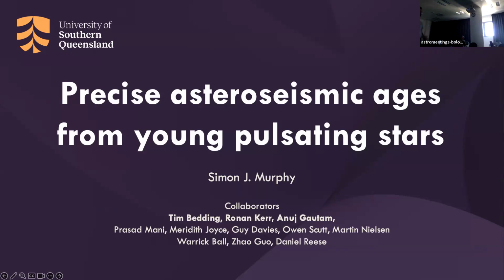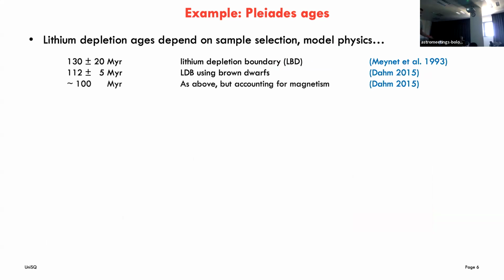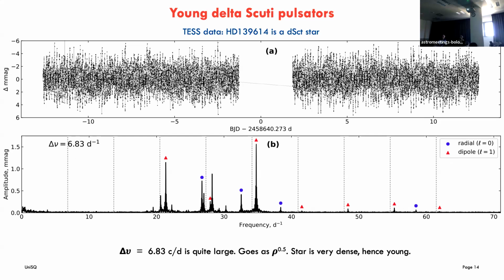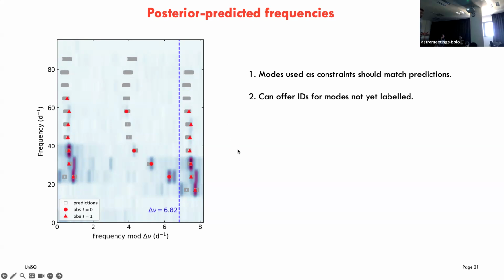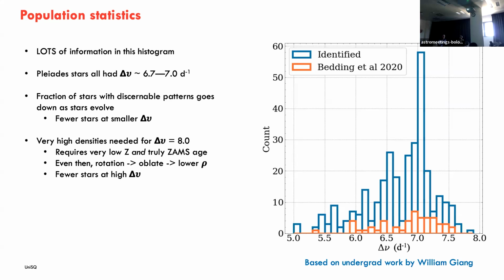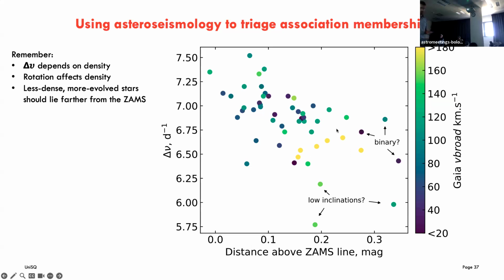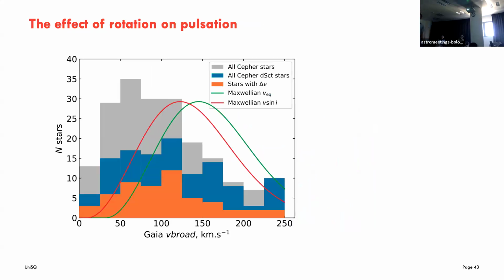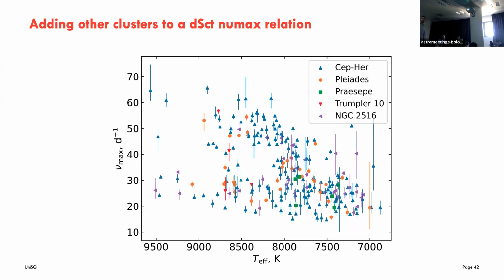simon murphy GMT20240627 133612 Recording 1920x1080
Precise asteroseismic ages from young pulsating stars

Simon Murphy (University of Southern Queensland)

Thursday 27/06/2024 @ 15:30, Sala Antonio Sollima (IV piano Battiferro)

The ages of stars are notoriously difficult to determine, especially for young stars that are still shrouded in dust or surrounded by discs. Here, every Myr matters, as we try to probe the processes of planet formation and stellar composition build-up. We typically rely on ensemble ages determined for clusters or associations, but age gradients, age dispersion, and methodological uncertainties limit the available accuracy. Even the Pleiades has age uncertainties of ?30%. I will discuss recent results from asteroseismology of pre-main-sequence delta Scuti pulsators, where age precisions of ~10% (~1 Myr) can be achieved. I will describe the evolution of pulsation frequencies in young stars, how we can capture this with neural networks for faster computation and for Bayesian inference, and how this allows masses and metallicities to be determined in a degeneracy-free way, permitting stellar associations to be dated with much better precision.